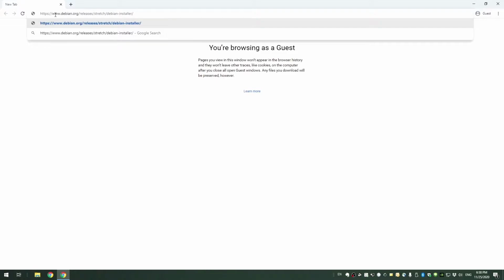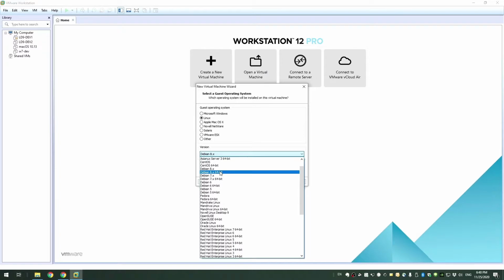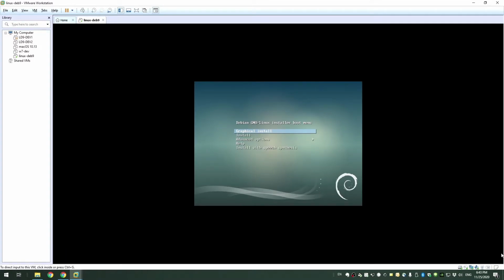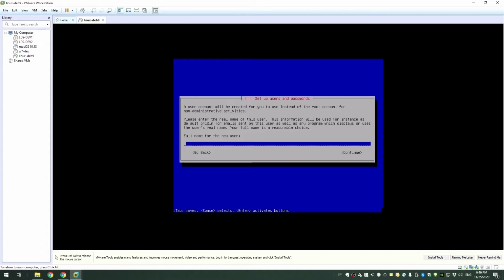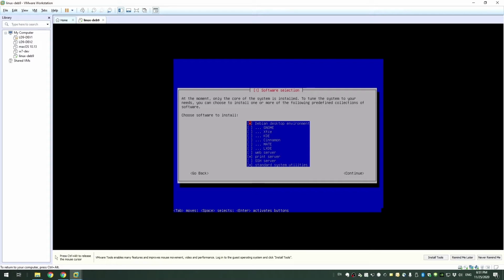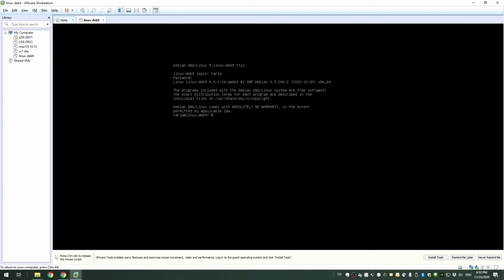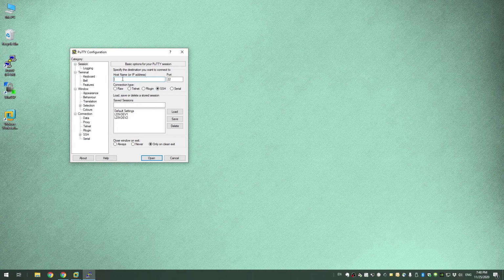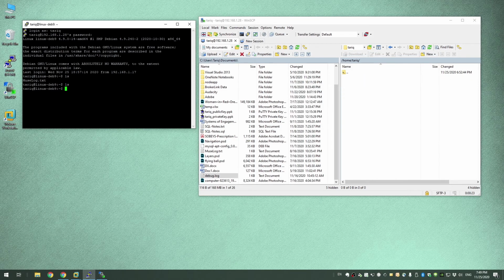How to Install Linux Server | Debian-9 | on VMware |Windows 10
The video is about how to install Debian 9 Linux distribution on vmware